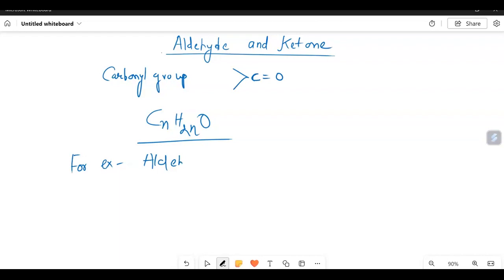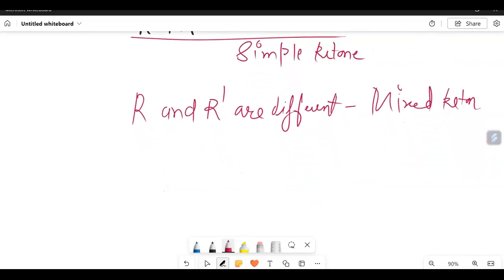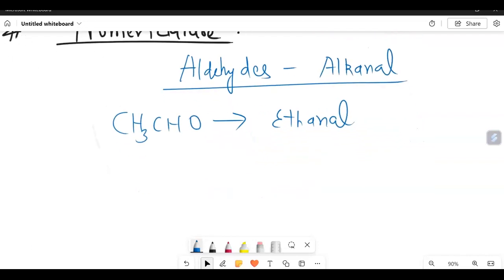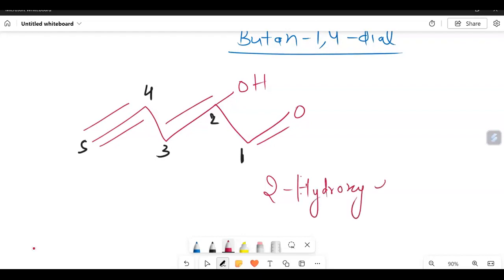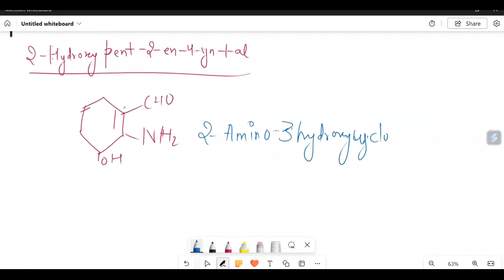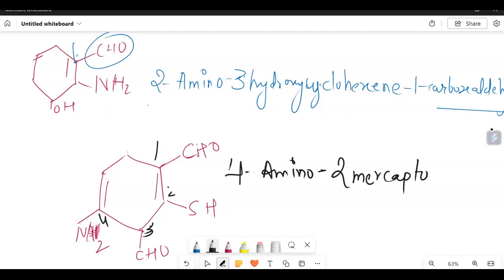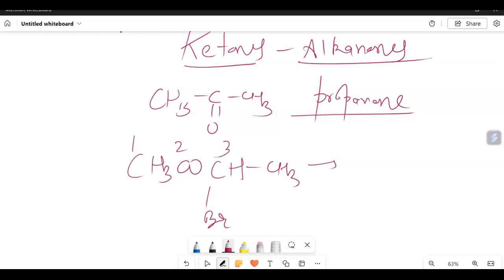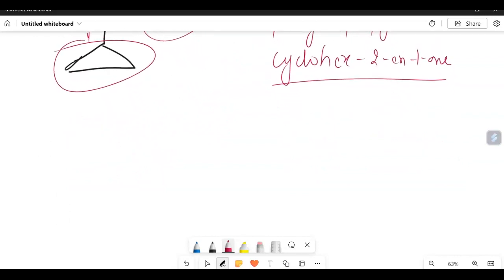CLASS 12-ALDEHYDE AND KETONE FROM ORGANIC CHEM /FREE EDU TO ALL |JEE |NEET |CBSE BOARD EXAM EXPERT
n aldehydes, the carbonyl group has one hydrogen atom attached to it together with either a 2nd hydrogen atom or a hydrogen group which may be an alkyl group or one containing a benzene ring.

Example:

Examples of Aldehydes

One can notice that all these have the exact same end to the molecule. The only difference is the complexity of the other attached group.

What are Ketones?
In ketones, the carbonyl group has 2 hydrocarbon groups attached to it. These can be either the ones containing benzene rings or alkyl groups. Ketone does not have a hydrogen atom attached to the carbonyl group.

Example:

Examples of Ketones

Propane is generally written as CH3COCH3.  In pentanone, the carbonyl group could be in the middle of the chain or next to the end – giving either pentan-3-one or pentan-2-one.

Recommended Videos

33,657

Aldehydes and Ketones are often called as methanoyl or formyl group. The carbon atom of this group has 2 remaining bonds that might be occupied by aryl or alkyl or substituents. If neither of these substituents is hydrogen, the compound is a Ketone. If at least one is hydrogen, the compound is an Aldehyde.

Examples of Aldehydes and Ketones